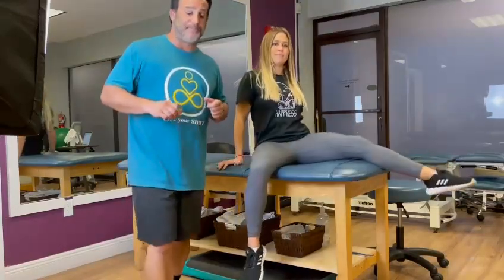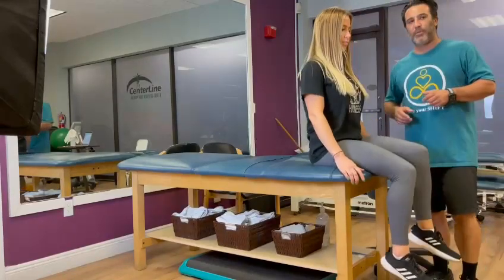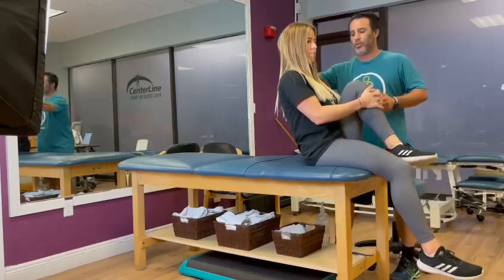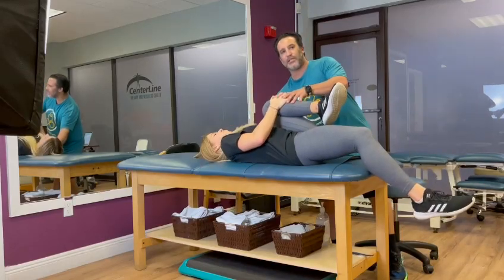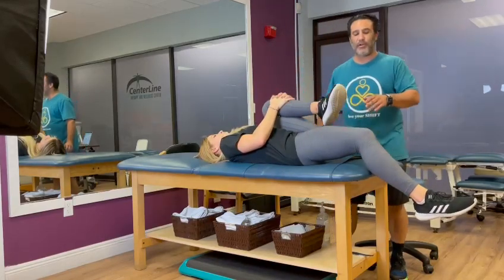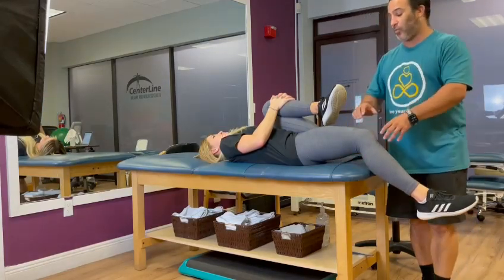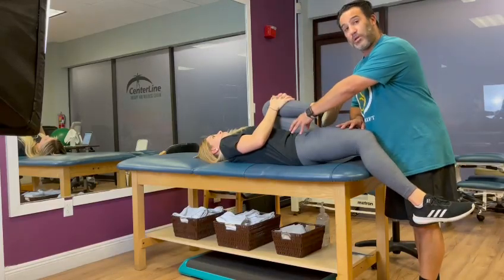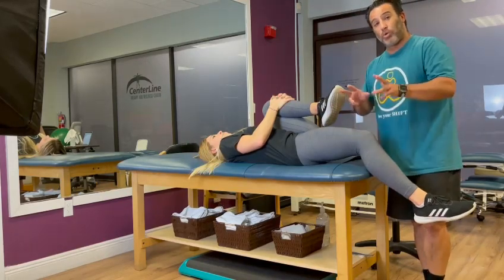Hip restrictions causing you issues? Pain? Decreased performance?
Do you have tight hip flexors? Follow along with this video and see how you can assess the tightness of your hips at home!